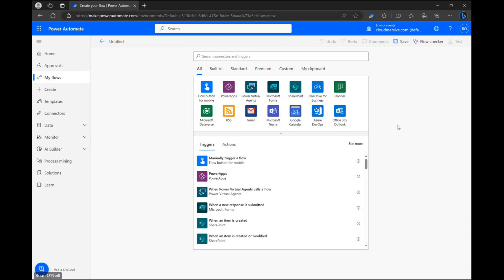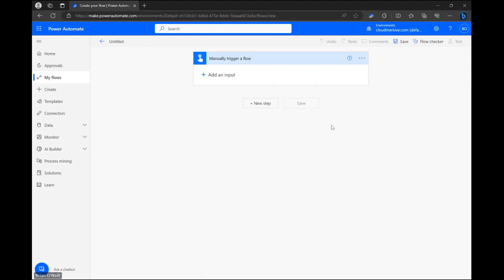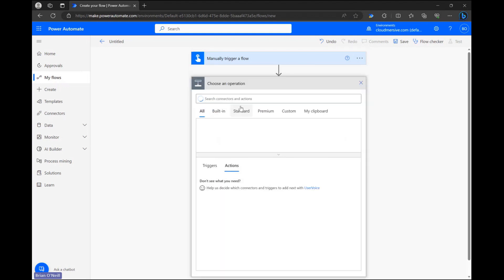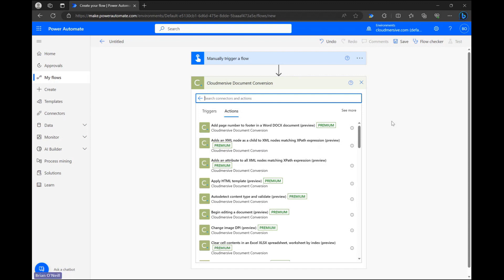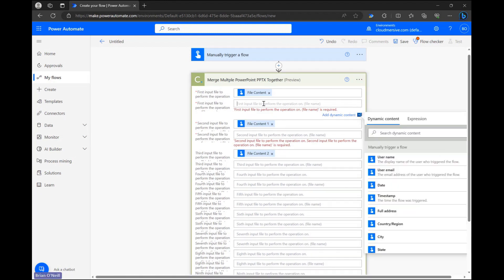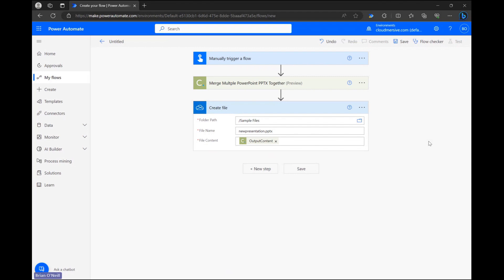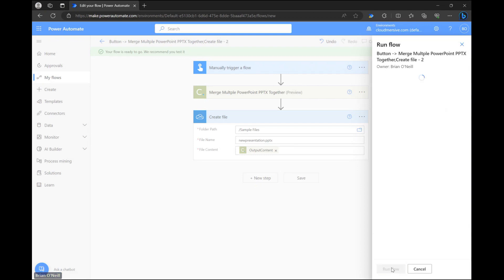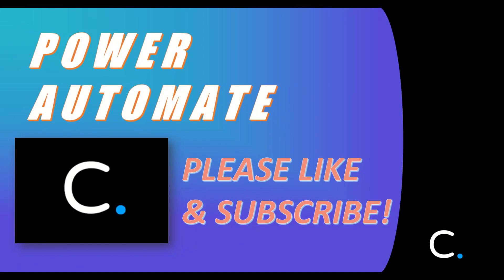How to Merge Multiple PowerPoint PPTX Presentations in Power Automate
In this video, you will learn how to merge multiple (more than 2) PowerPoint PPTX presentations into a single PPTX document using the Cloudmersive Document Conversion Connector in Power Automate.

In order to use this connector for free, you will need to provide a free-tier API key during the connector authentication step (this is the same tier API key used in the video demonstration).  To get a free-tier API key, register a free account on the Cloudmersive website.  This API key will allow up to 800 API calls per month with no additional commitment upon reaching that limit.